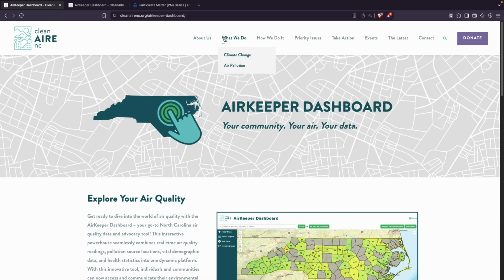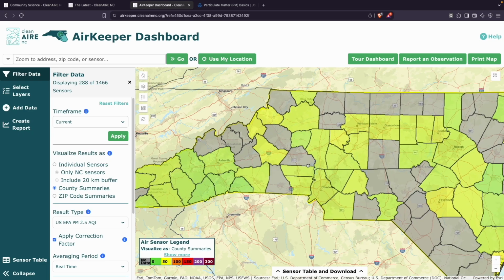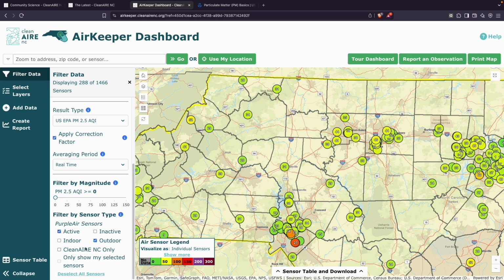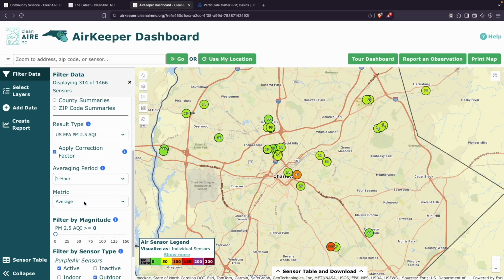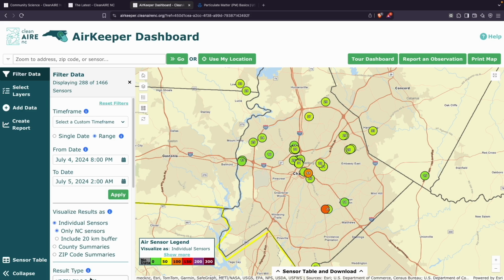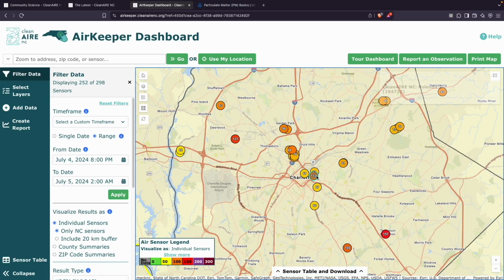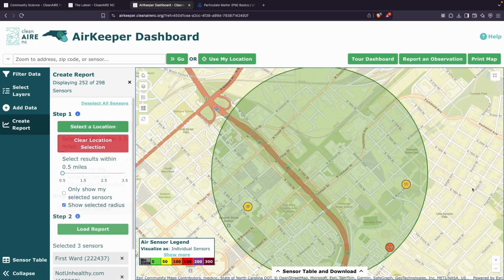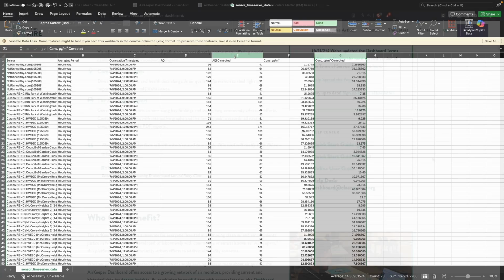Working with Sensor Data | AirKeeper Dashboard Tutorial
What if you could visualize the quality of the air you're breathing?
The AirKeeper Dashboard lets you do exactly that. This air quality data tool was created with, and for, communities across North Carolina who are tired of being left in the dark about air pollution.

From tracking air quality near your child’s school to supporting environmental health advocacy in your neighborhood, this dashboard makes powerful, scientific information accessible.

Dive into the data! Explore the dashboard